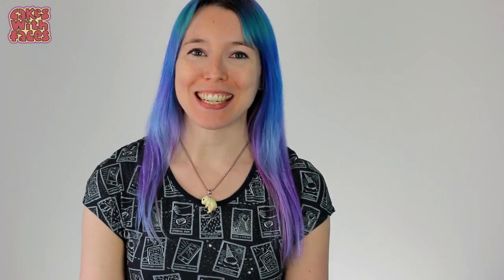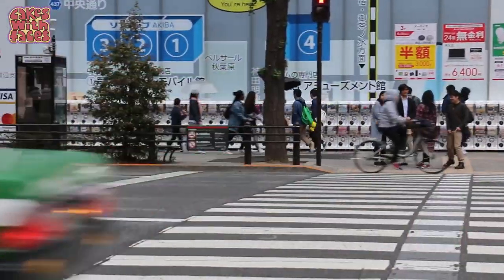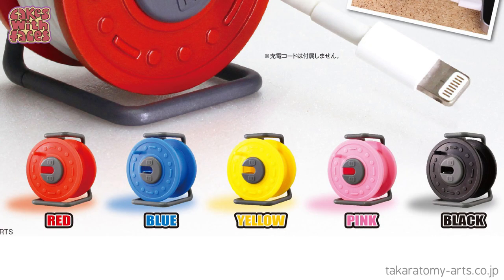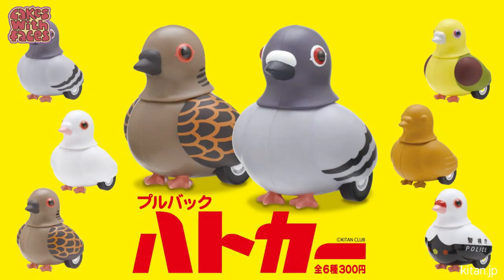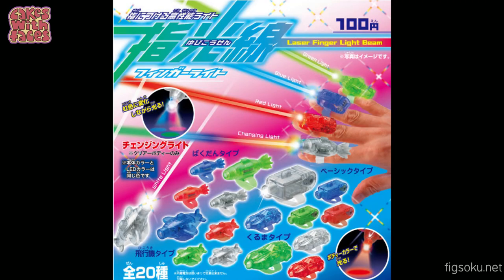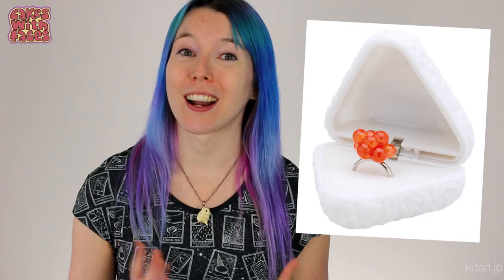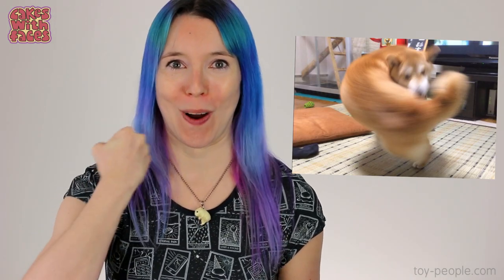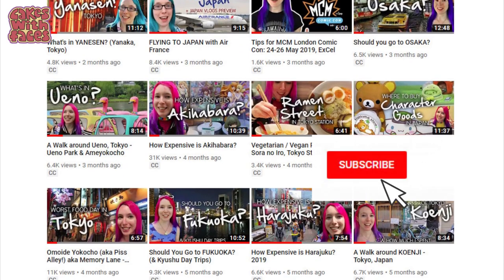Funny GACHAPON from Japan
Round-up of cute, funny and strange gachapon capsule figures from Japan, with tips on where to find gashapon in Tokyo.

Gachapon (aka gashapon) are Japanese capsule toys that you buy from vending machines. Lots of them are anime figures, badges or keychains, but there are also so many bizarre, funny and kawaii figures you can collect. Here's my round-up of funny, cute and strange gacha capsule toys, along with some tips about where to go gachapon shopping in Tokyo. You can find them in all the major city centre areas like Akihabara, Ikebukuro, Shinjuku and Shibuya, especially around arcades (game centres) and anywhere that has shops selling cute things, anime merch or character goods, like Character Street in Tokyo Station or Nakano Broadway.

(worldwide shipping)